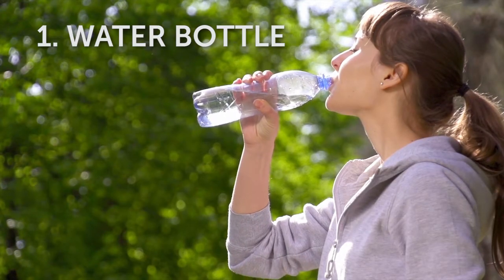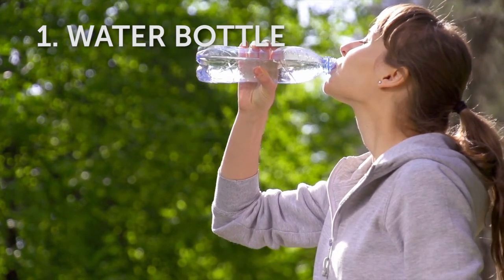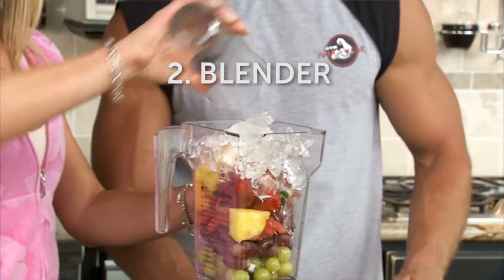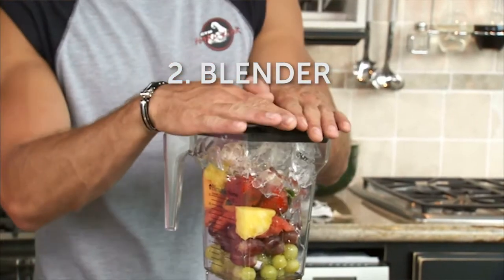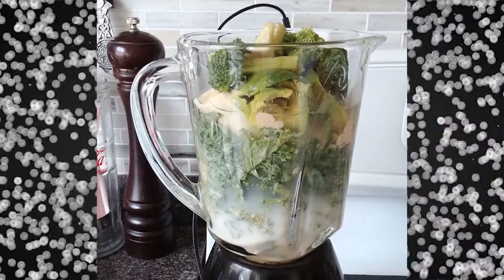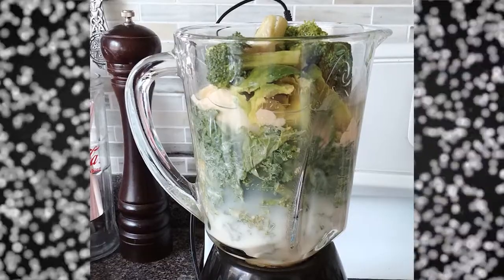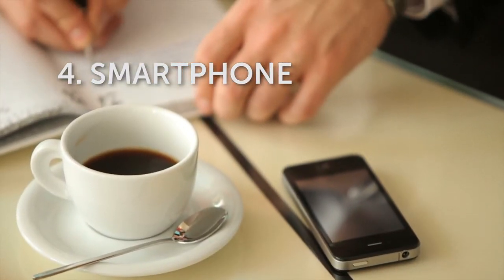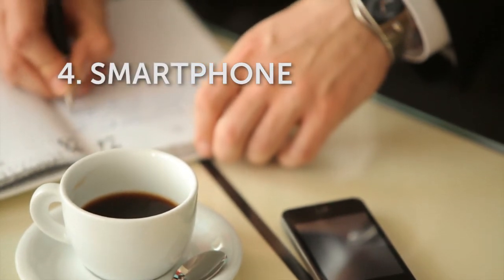Five items every psoriasis sufferer needs to own